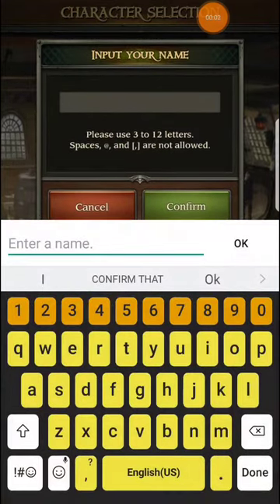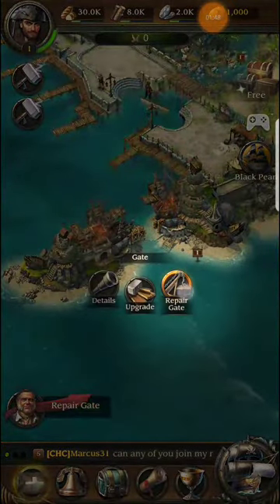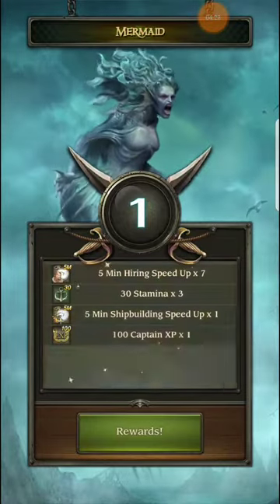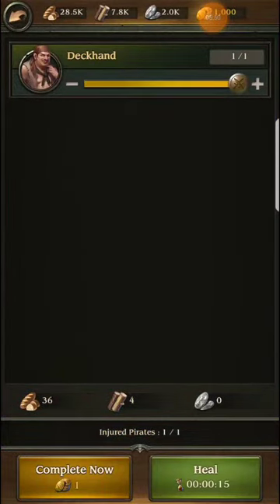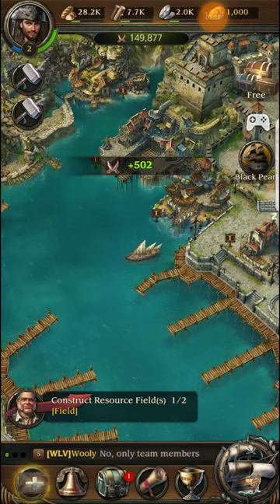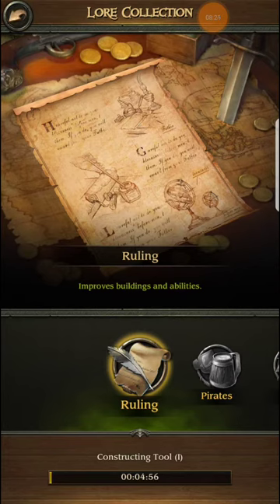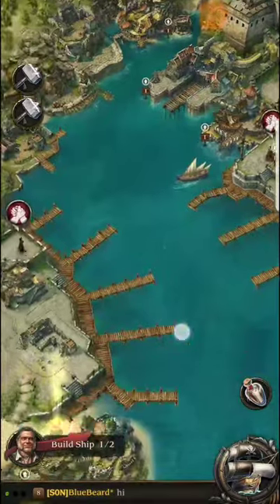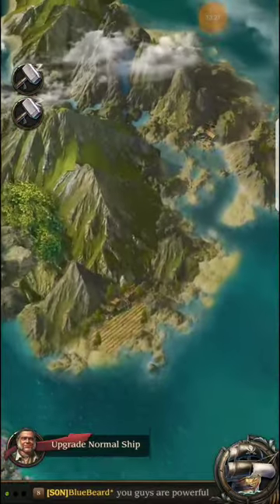Pirates of the Carribean: Tides of War | let's play